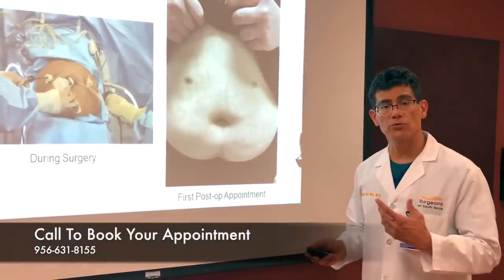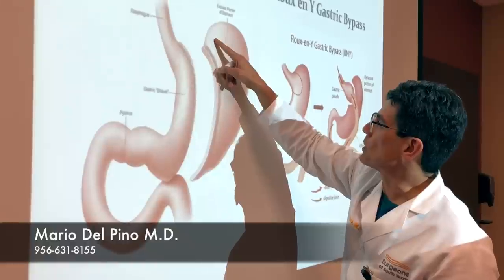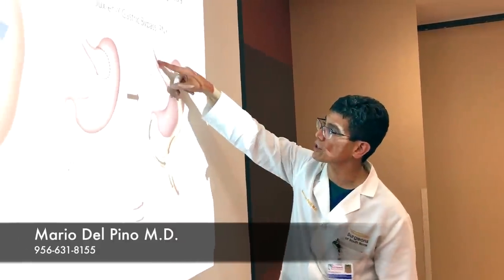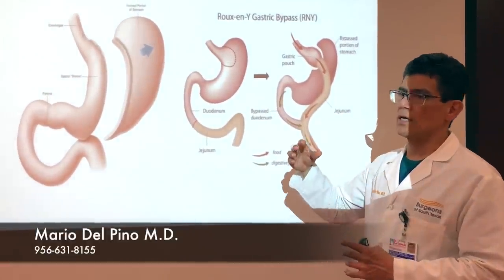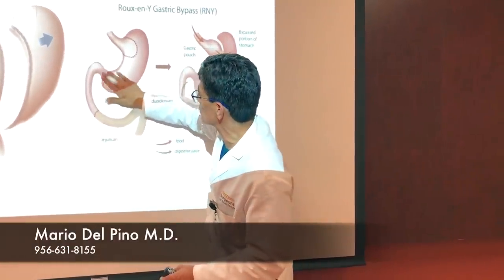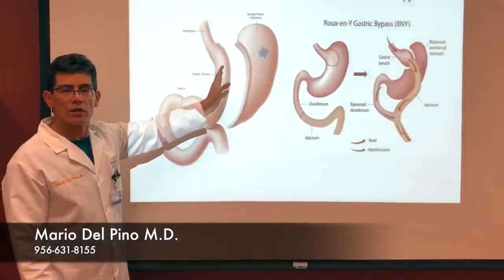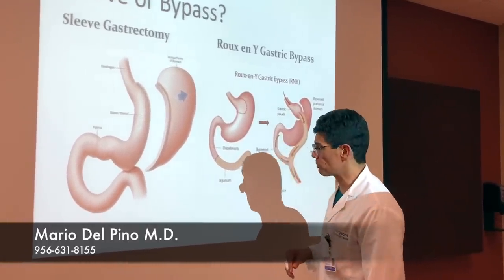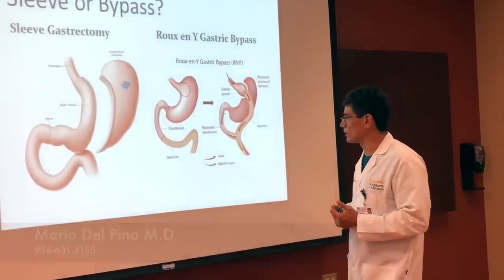Gastric Sleeve Vs. Bypass